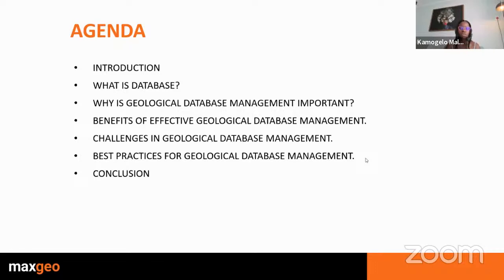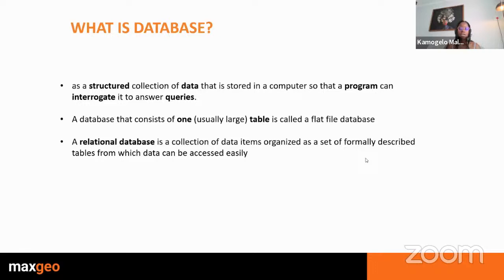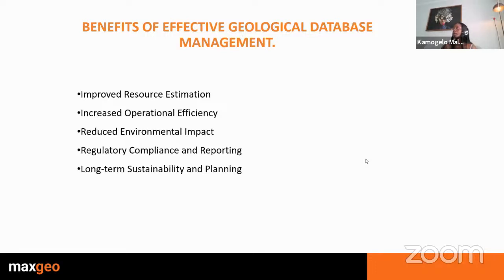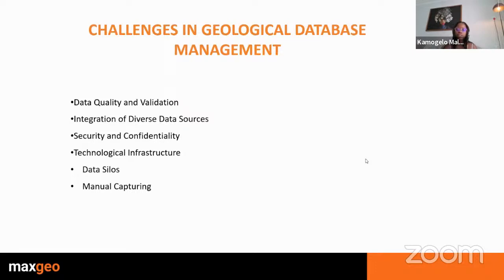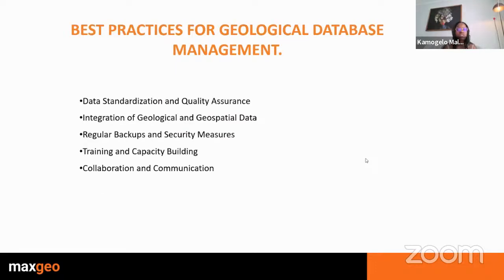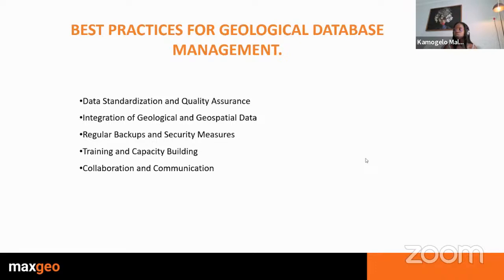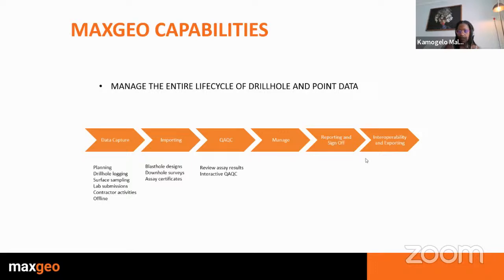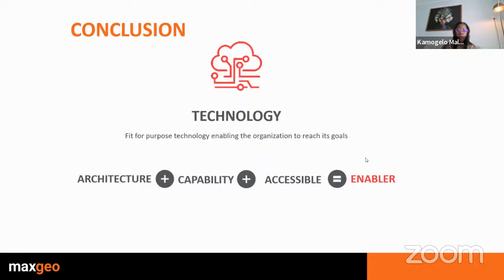Wits Geotalks Online Maxgeo